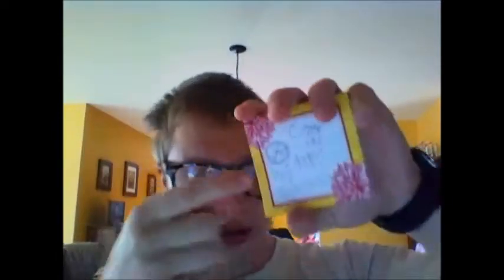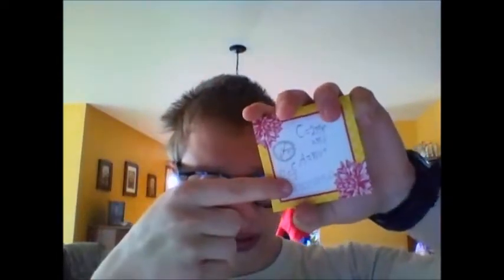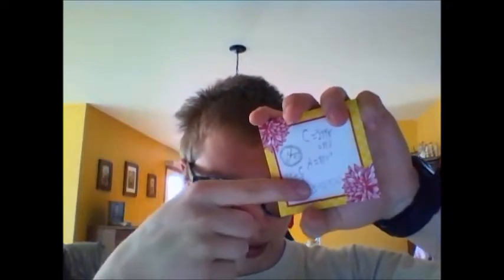Pi Day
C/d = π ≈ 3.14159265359